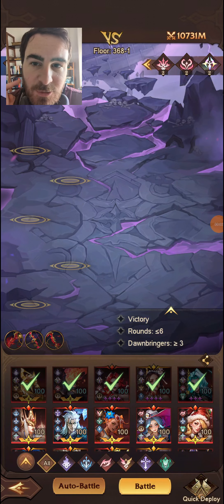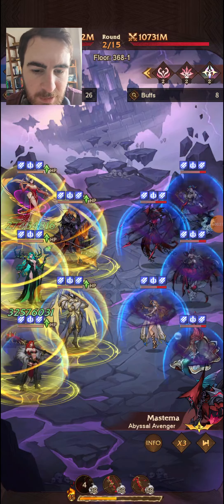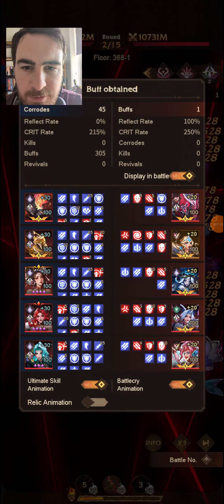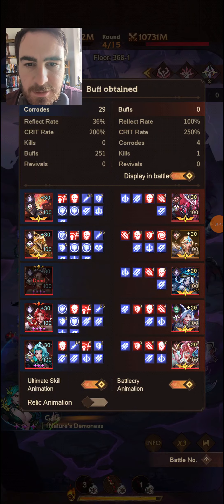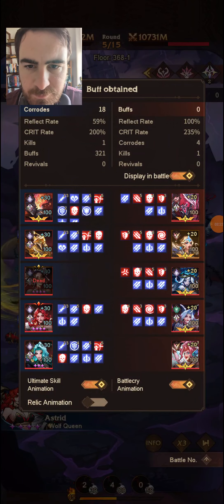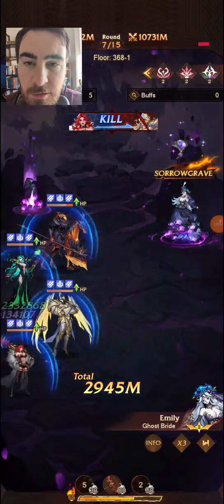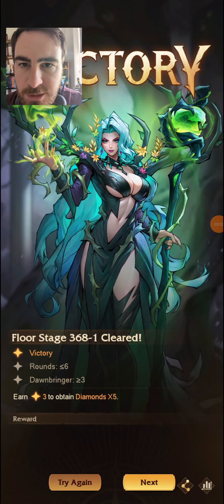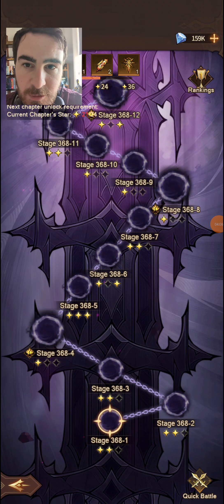OMNIHEROES | How does Gaia's passive work?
Just detailing how Gaia's passive works with Corrode Stacks.